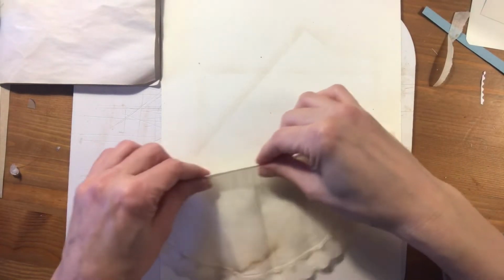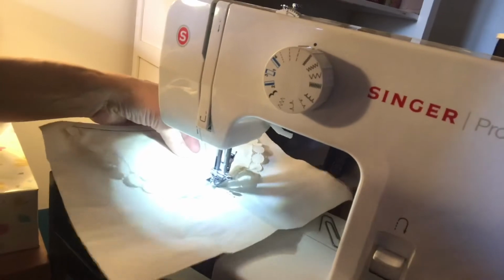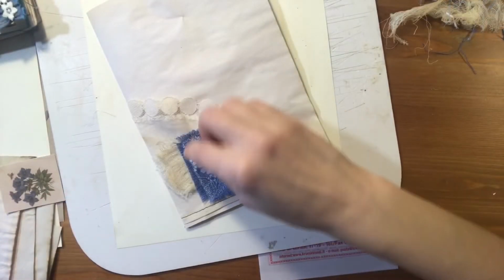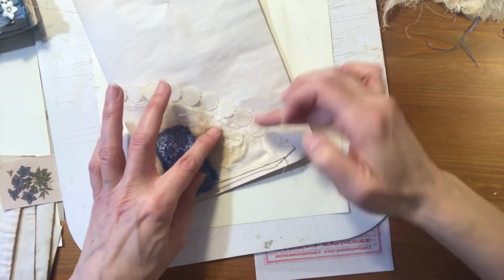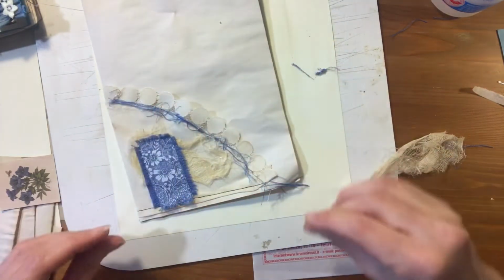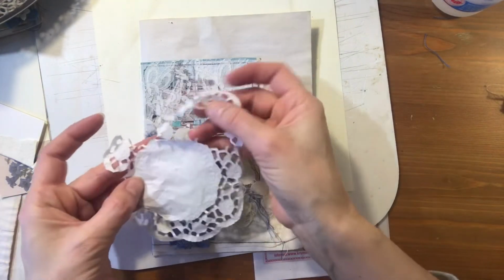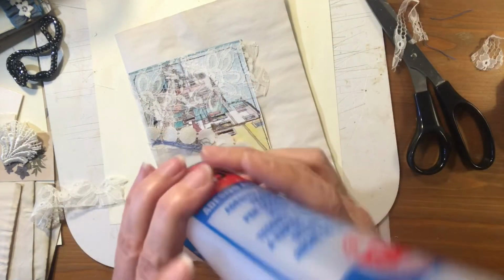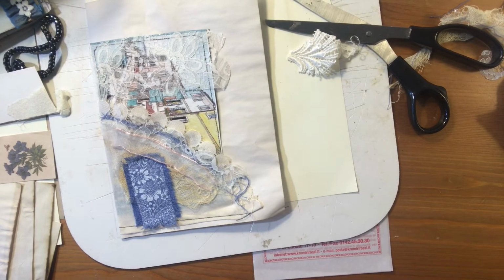How to make a doily fabric pocket, machine sewing, lace and fabric in my junk journal - tutorial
I’m crafting today in my carnival journal making a pocket out of a lace doily